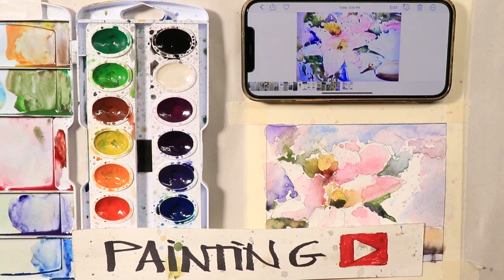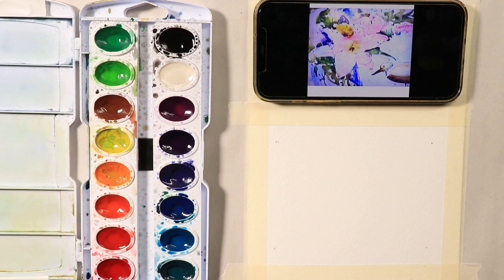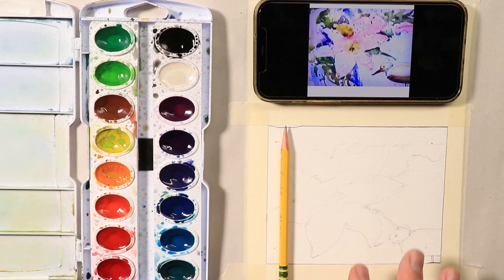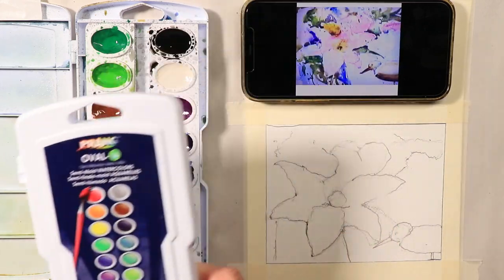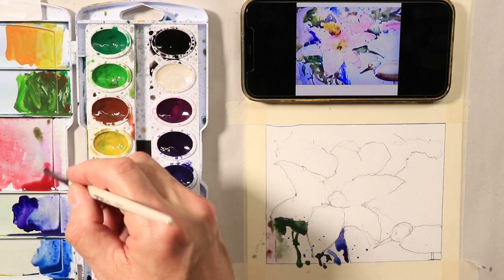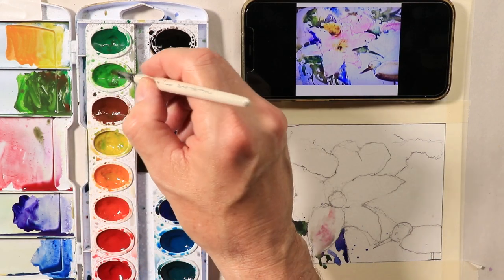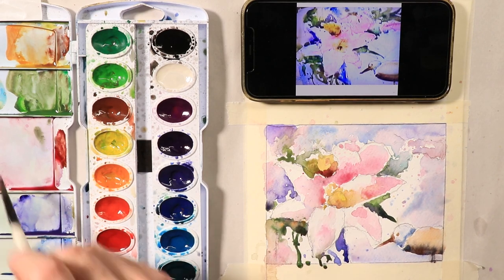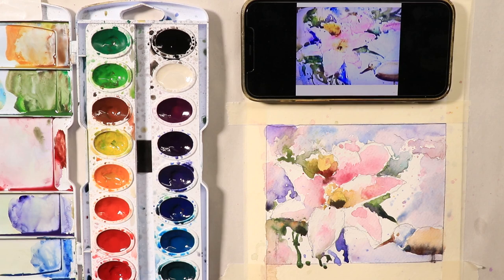Watercolor Lily Flower Painting Comp & All Techniques Covered! - with Chris Petri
Catch the wave of all the top Pro's from round the World and from antiquity till present! Small studies and compositions are vital for the watercolor artist!